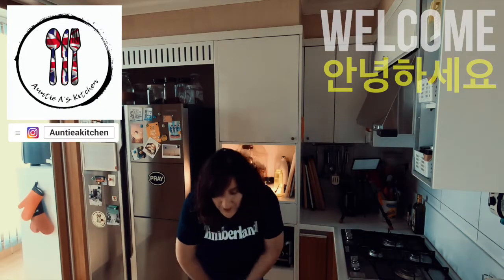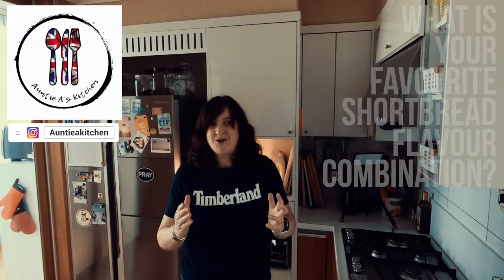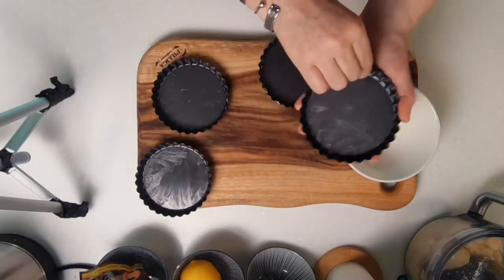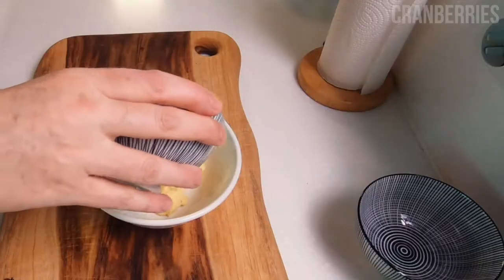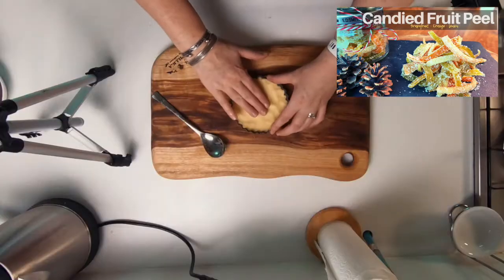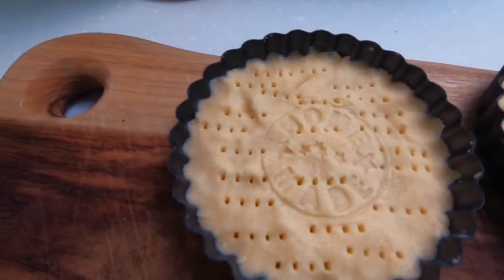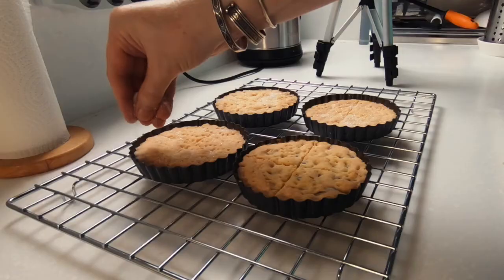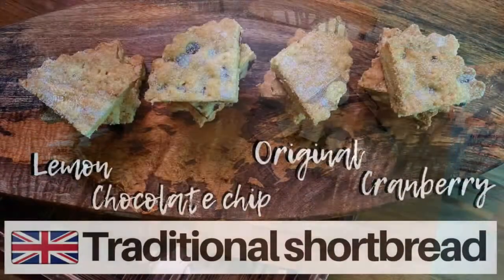전통 스코티쉬 쇼트브레드 레시피. Scottish Shortbread recipe.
Traditional Scottish Shortbread recipe. In this video I will give you a simple recipe for a buttery biscuit that melts in your mouth. In fact shortbread, it is one of my favourite cookies/biscuits to eat. In the video I will  give you 4 different ways to make them (Original, lemon, chocolate chip and cranberry).

Ingredients
70 g Granulated Sugar (Traditional recipes will use caster sugar and some recipes Powdered sugar)
140g Butter (use a good quality butter) Traditional recipes used to use vegetable shortening. You could also use a combination of both.
210g Flour (In traditional shortbread  they might use ½ flour and ½ rice flour or 1/3 Corn starch for melt in the mouth.)
150c 20-35min